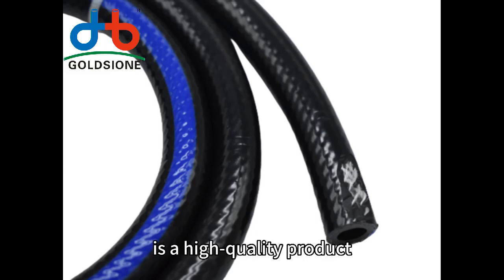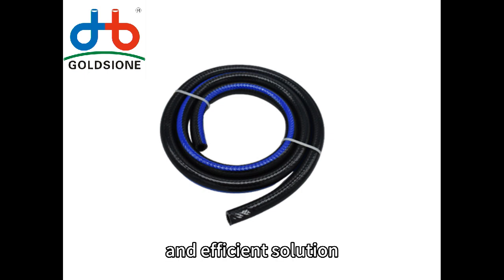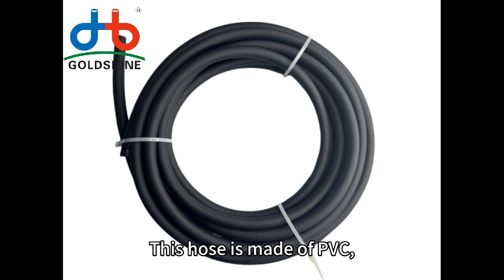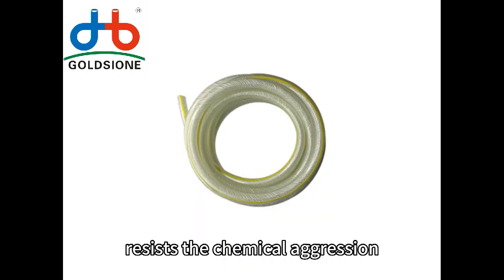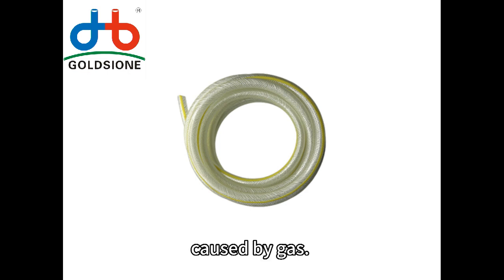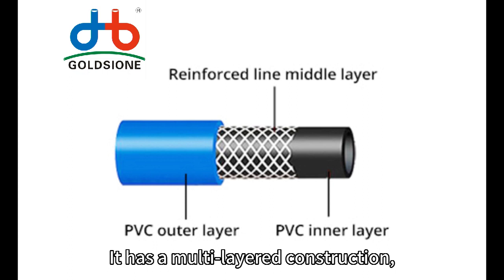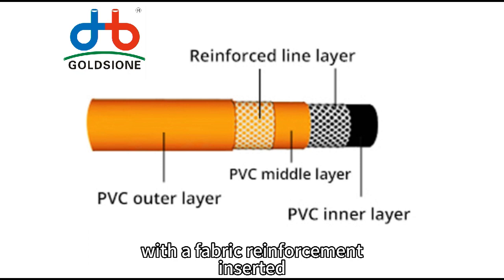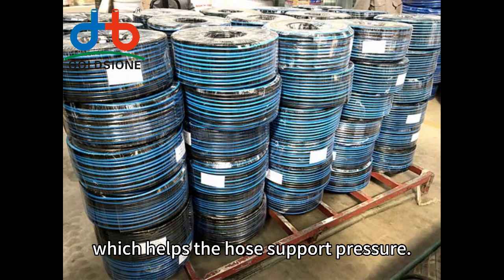PVC LPG Hose: The Ideal Solution for Gas Transportation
Here's the introduction pvc lpghose​​​